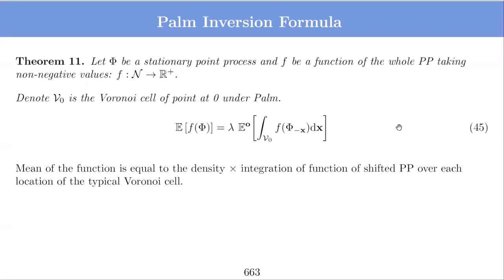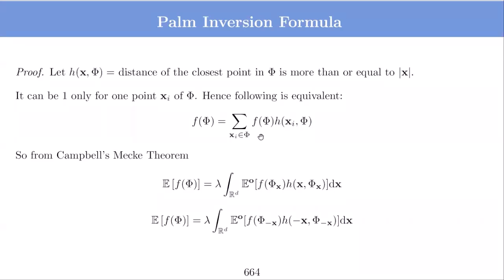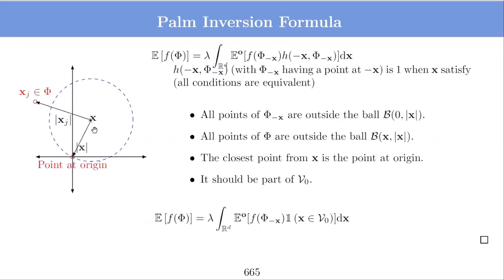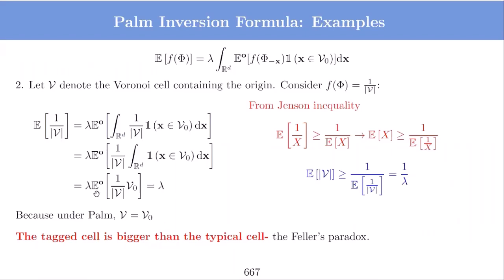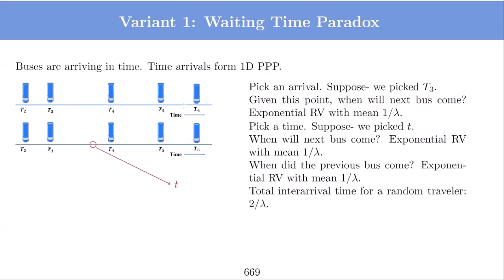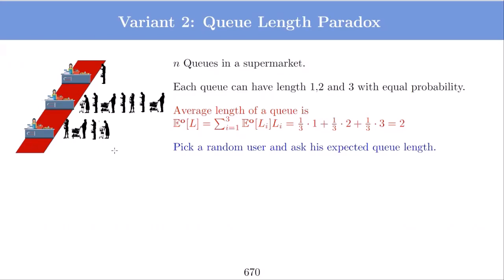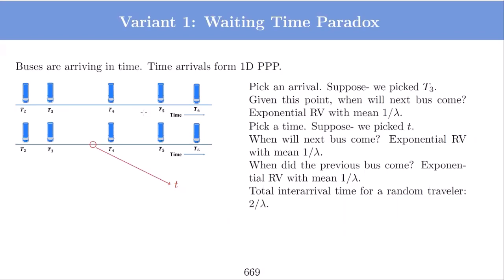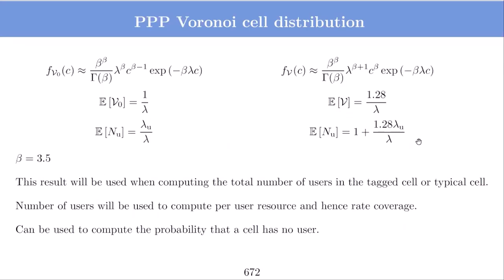EE672A L18: Palm Inversion and Feller's Paradox